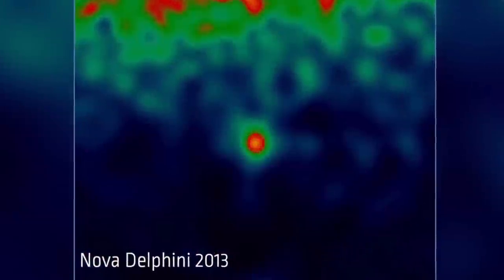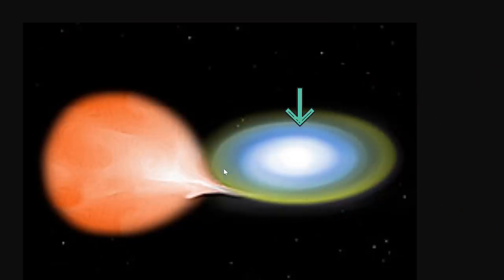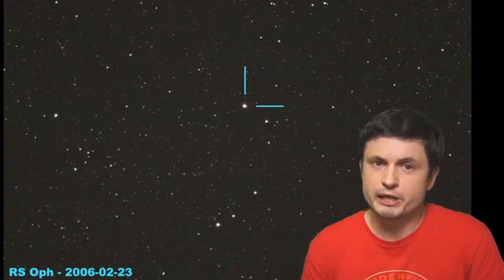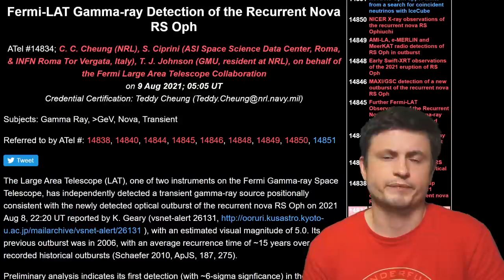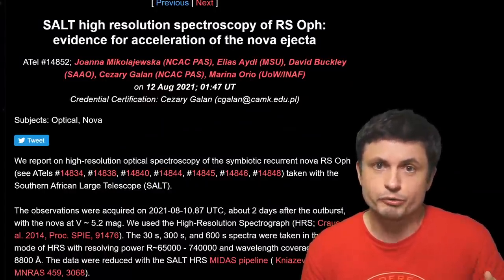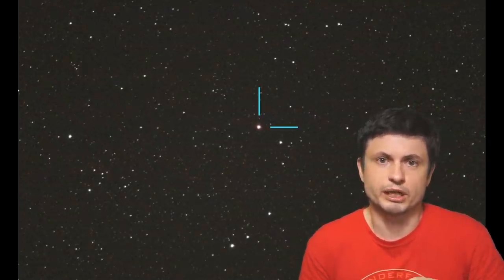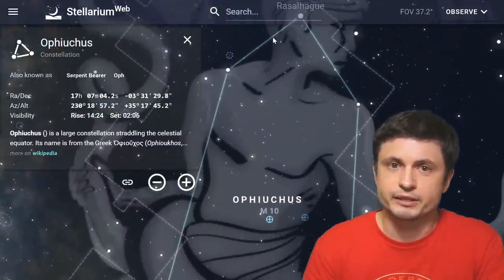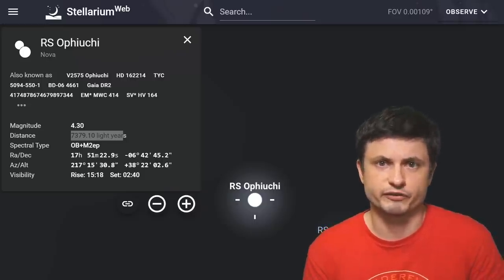Wow! Rare Nova Just Exploded In the Milky Way, Visible To The Naked Eye!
Hello and welcome! My name is Anton and in this video, we will talk about a recurrent nova of RS Oph that has reappeared a few days ago

Tybie Fitzhugh
Viktor Óriás
Les Heifner
theGrga
Steven Cincotta
Mitchell McCowan
Partially Engineered Humanoid
Alexander Falk
Drew Hart
Arie Verhoeff
Aaron Smyth
Mike Davis
Greg Testroet
John Taylor
EXcitedJoyousWorldly !
Christopher Ellard
Gregory Shore
maggie obrien
Matt Showalter
Tamara Franz
R Schaefer
diffuselogic
Grundle Muffins